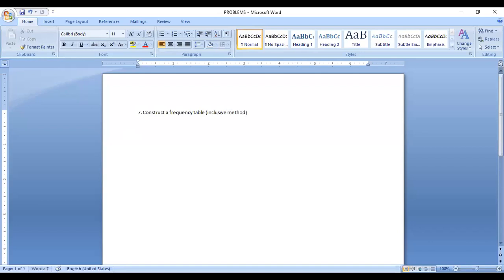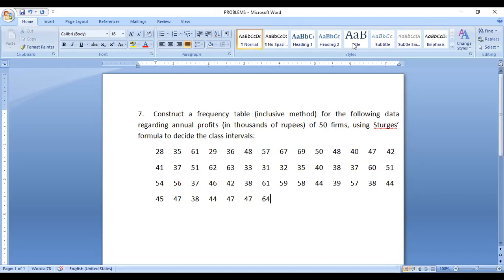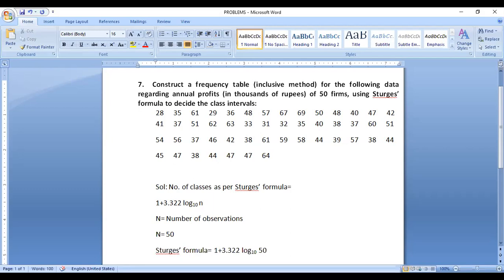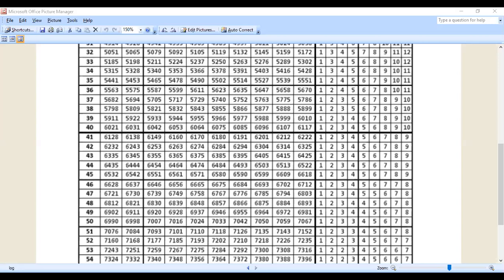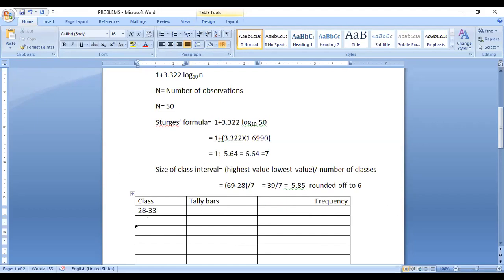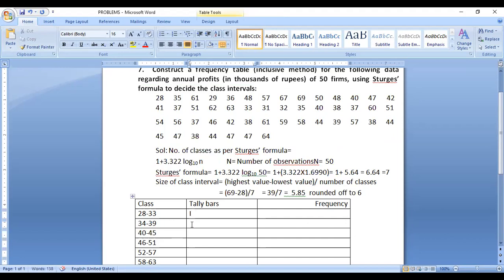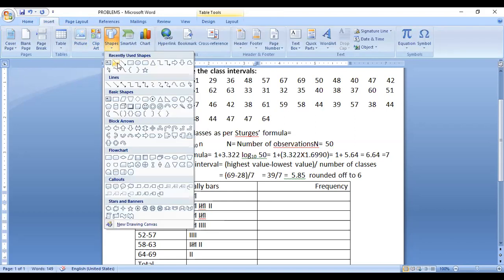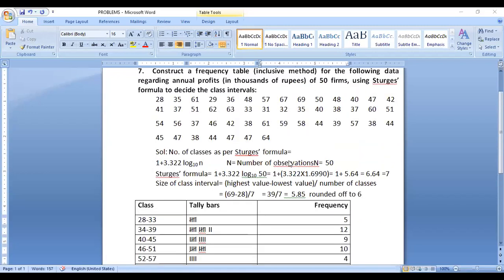LESSON 12 # CONTINUOUS SERIES 4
CONTINUOUS SERIES FREQUENCY DISTRIBUTION BCOM BBA MBA MCOM S RAMESH STURGES FORMULA CLASS INVERVAL CLASSES